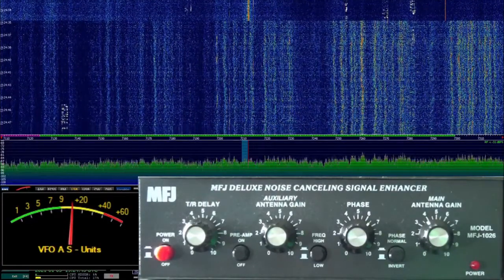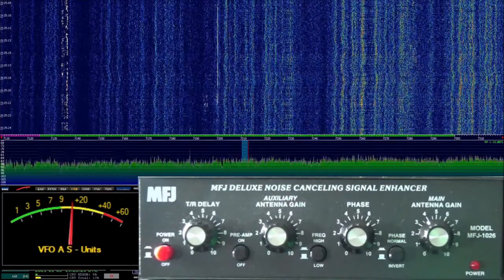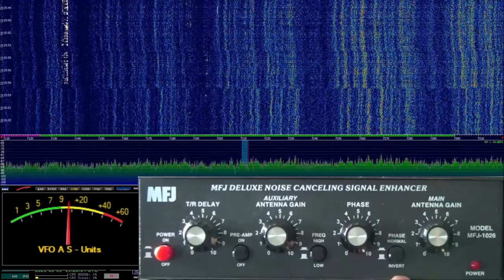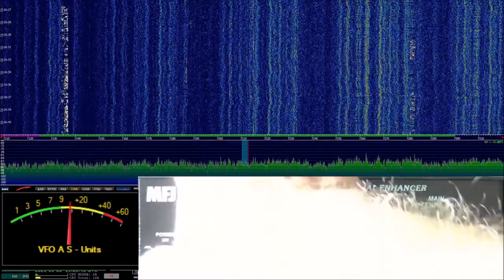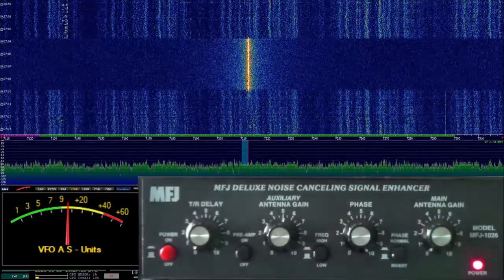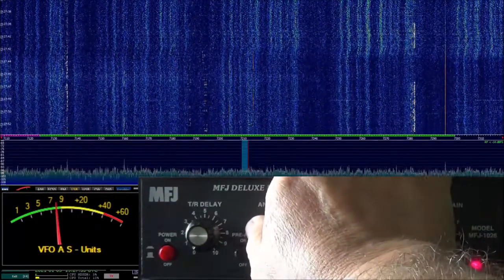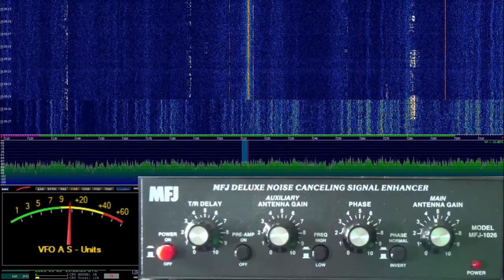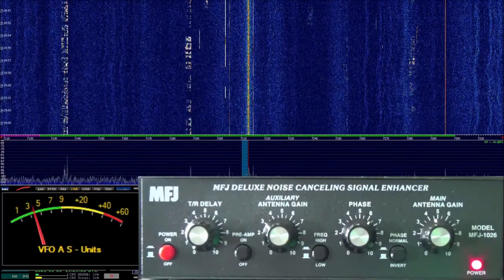Reducing HF Noise Using Antenna Phasing With The MFJ-1026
I get a lot of questions regarding HF noise from the local Amateur Radio Operators and wanted to do something on what I am doing to reduce the HF noise on 40 Meters that I think is coming from a neighbor's house. This is only one of many solutions when you can't get to where the noise generator is to try to fix / reduce it's unwanted signal.